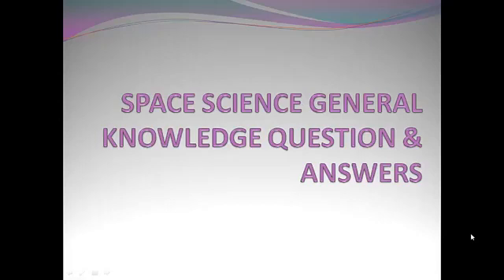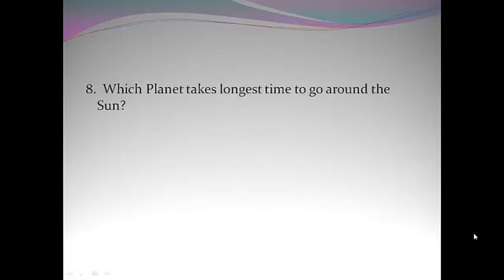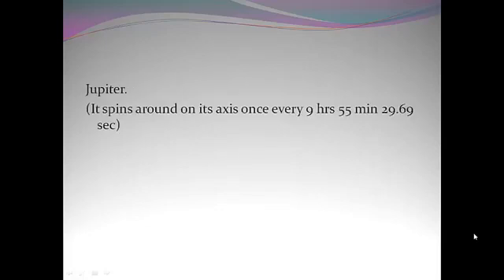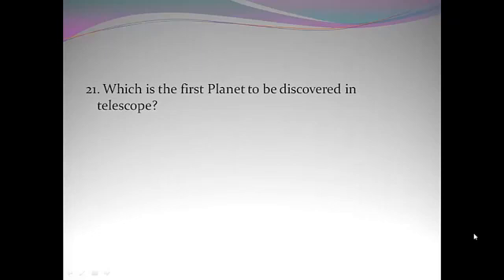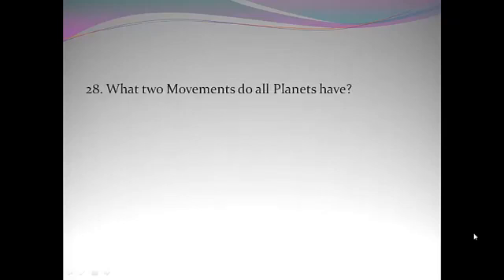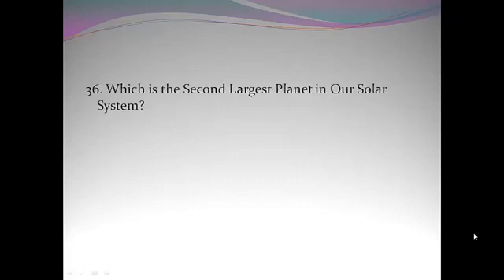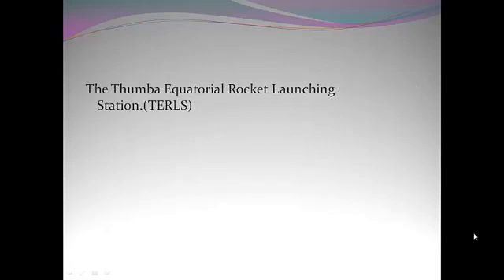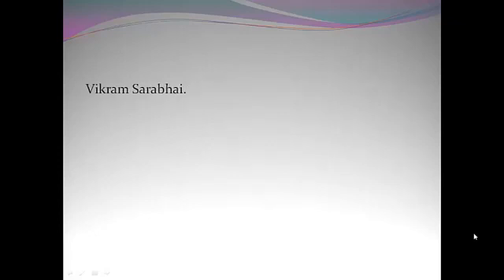Space science general knowledge questions and answers for international space olympiad and national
Welcome to SHRESTH DENTAL SURGERY AND IMPLANT CENTRE
‎📍 Located in Noida & Mathura
‎At SHRESTH DENTAL, we are dedicated to providing comprehensive, advanced, and patient-centric dental care. Our expert team specializes in:
‎• Dental Implants & Oral Surgery
‎• Cosmetic & Aesthetic Dentistry (Smile Designing, Veneers, Whitening)
‎• Root Canal Treatment (Single-Visit RCT)
‎• Orthodontics (Braces & Clear Aligners)
‎• Pediatric & Preventive Dentistry
‎• Full Mouth Rehabilitation
‎With state-of-the-art equipment, international sterilization protocols, and a compassionate approach, we ensure a comfortable and satisfying dental experience.
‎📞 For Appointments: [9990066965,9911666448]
‎🌐 Follow Us for Updates, Dental Tips, and Real Patient Transformations!
‎Your Smile, Our Commitment.

It's time to learn new things about space , which is vast and limitless with infinite unknown secrets.
Make me to reach 1k sub's pls

There is a list of Space science general knowledge questions and answers for international space olympiad and national these are very helpful but can't fulfil the syllabus for international space olympiad students also have to study from books like lucent and gk